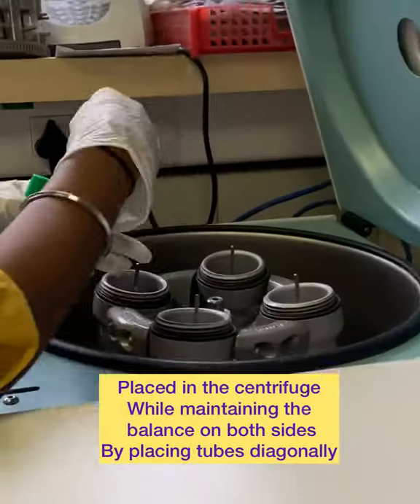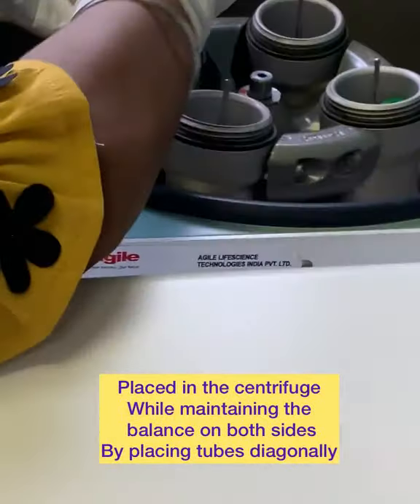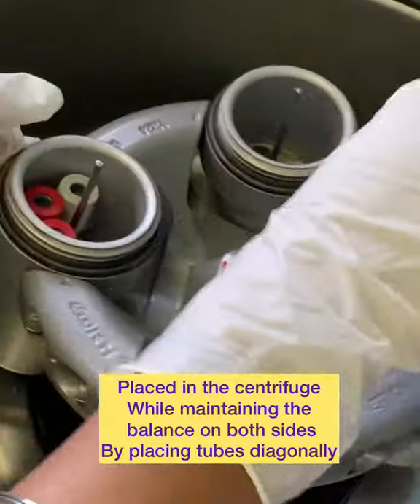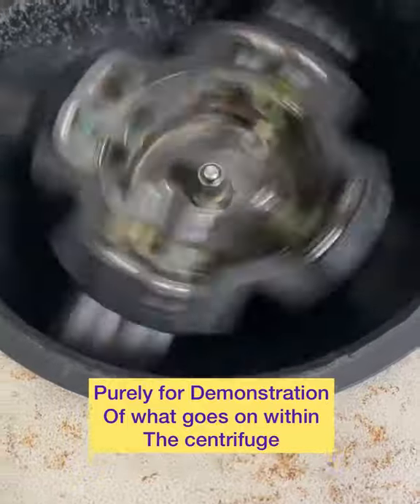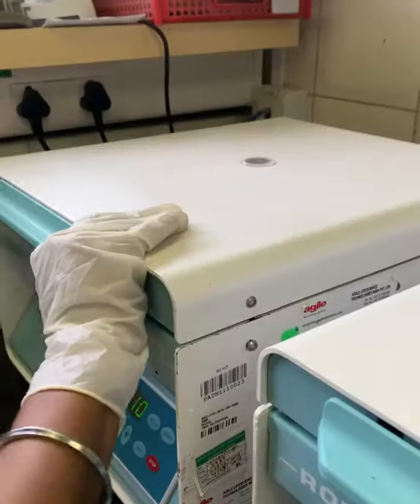How to use a centrifuge?- Equipment used in laboratory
How is serum separated by making use of the centrifuge❓

Note: The internal movement of the centrifuge is shown by using water samples.

🚫⚠ Never open the lid of the centrifuge when it's working as it could be hazardous to health